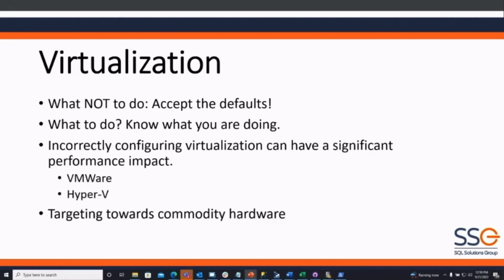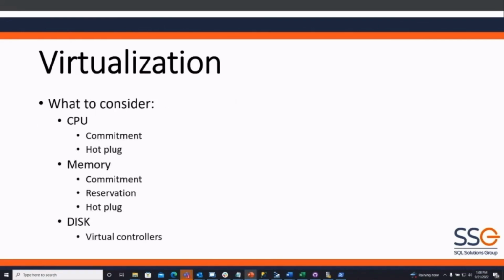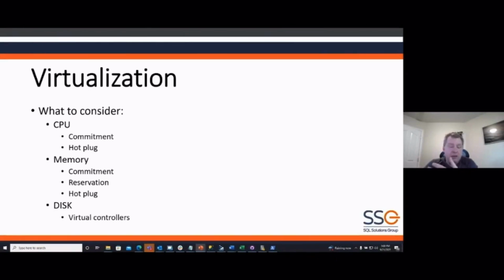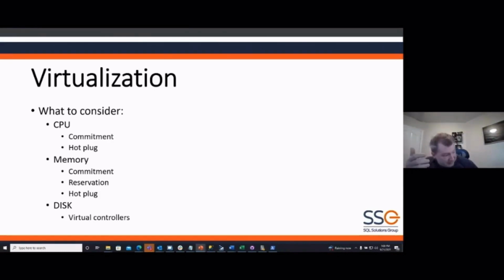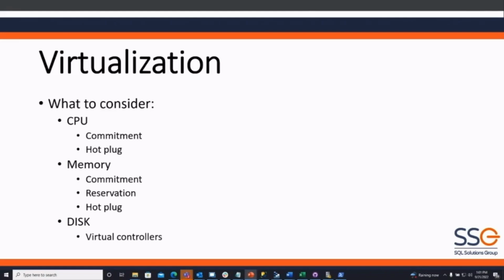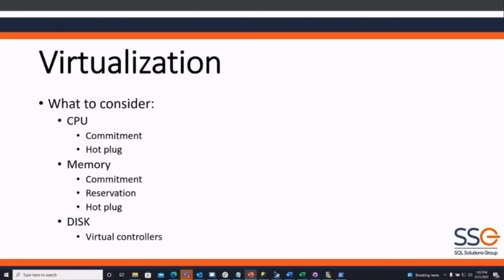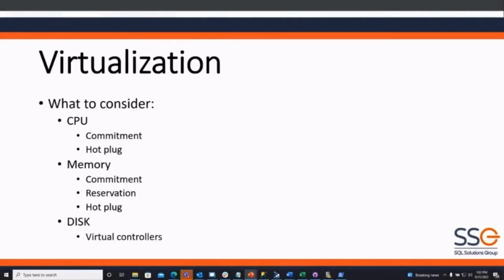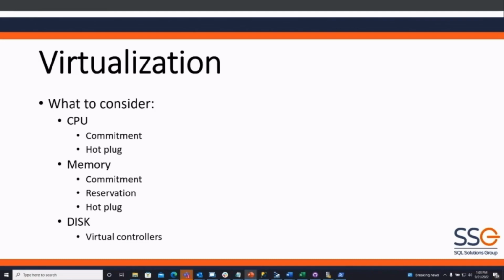SQL VIRTUALIZATION Do's and Don'ts 4 min EXPLAINER with Scott Klein & Randy Knight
Microsoft SQL Server experts, Randy Knight and Scott Klein share some important virtualization do's and don'ts in SQL Server 2022.